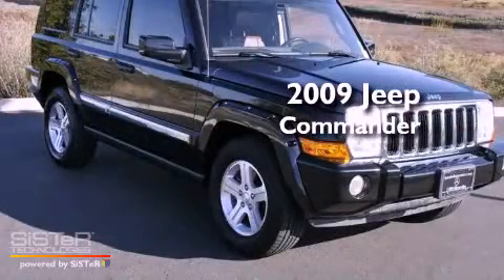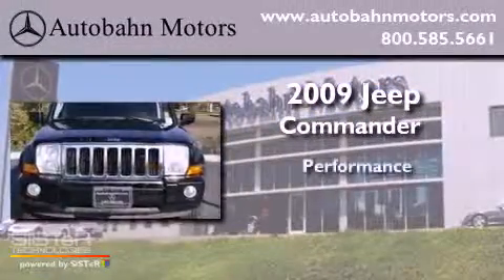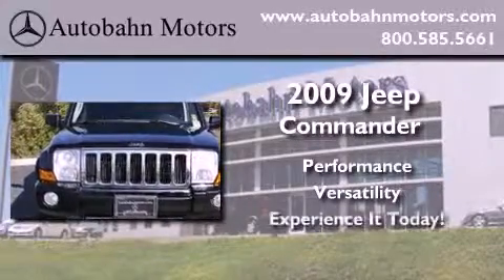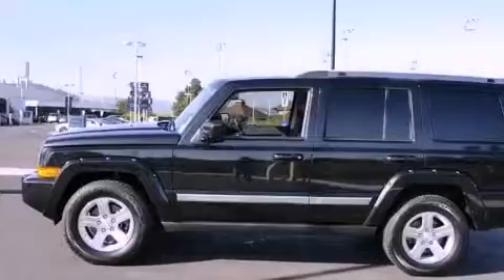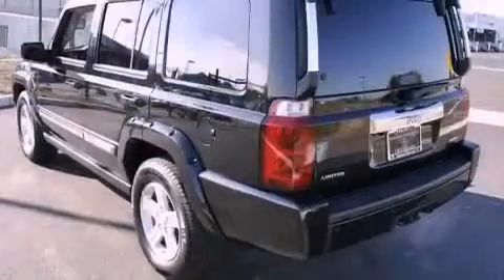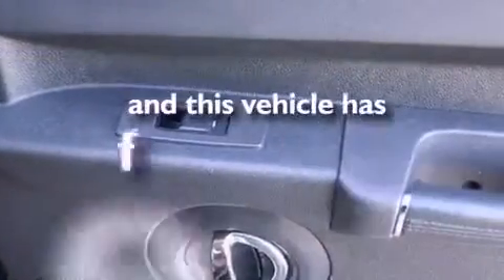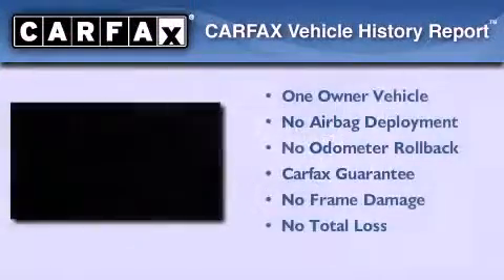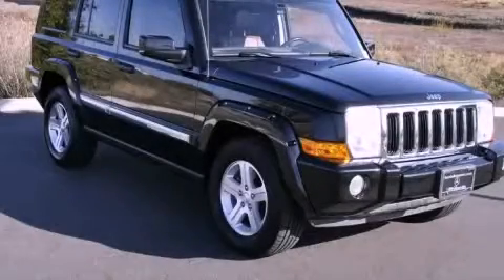2009 Jeep Commander Belmont CA 94002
Year : 2009

 Make : Jeep

 Model : Commander

 Exterior : Black

 Miles : 39,951

 Autobahn Motors

 700 Island Parkway

 2009 Jeep Commander Belmont CA